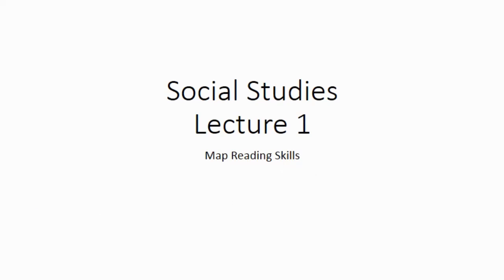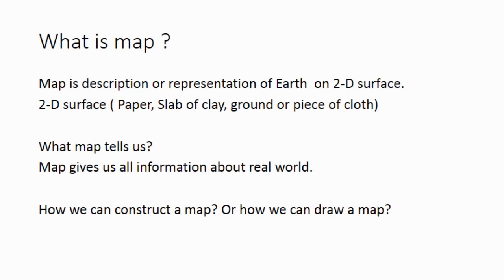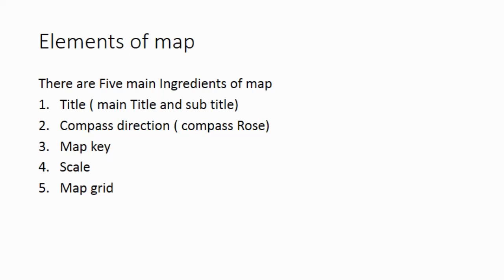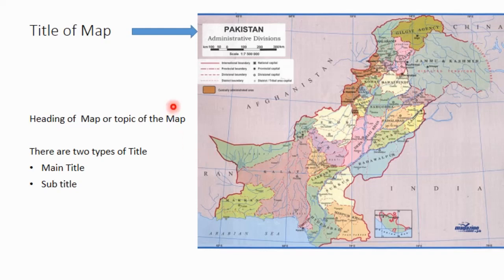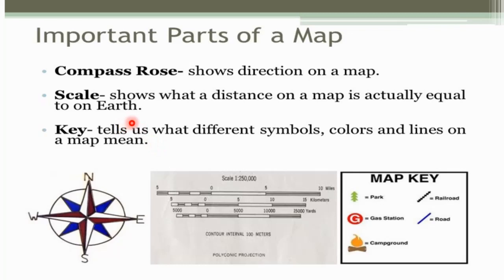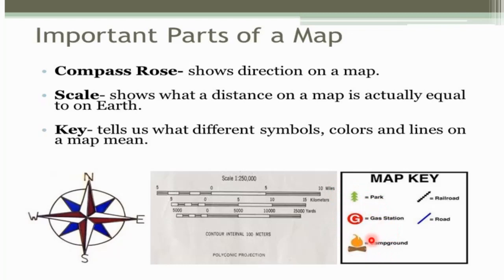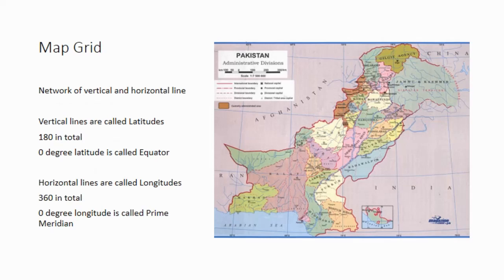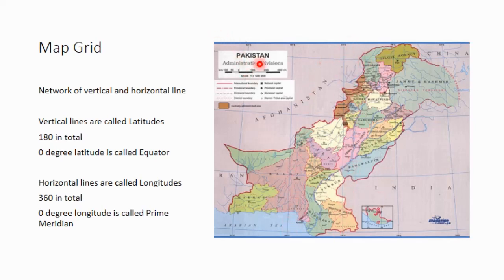Grade-5/6/7 Social Study Lecture 15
Shahid Hussain
Pak Study Dept.